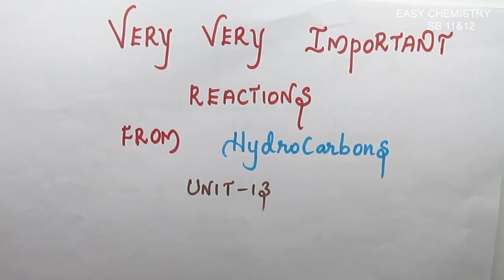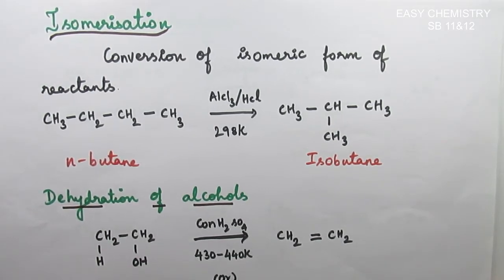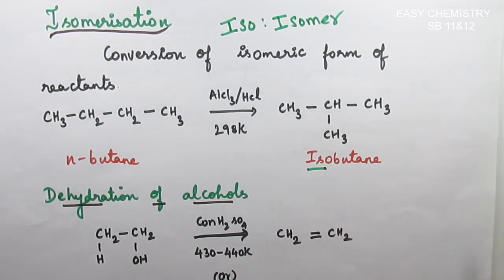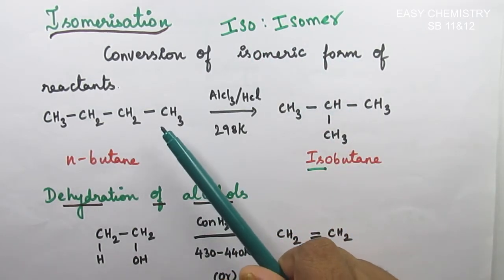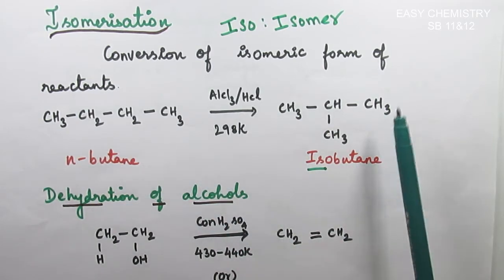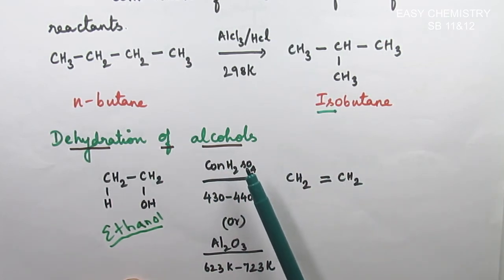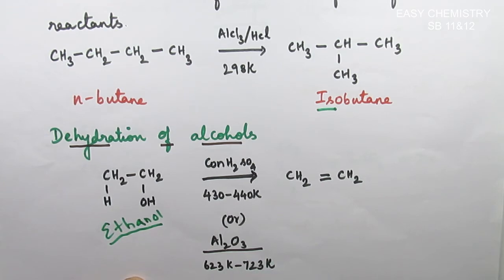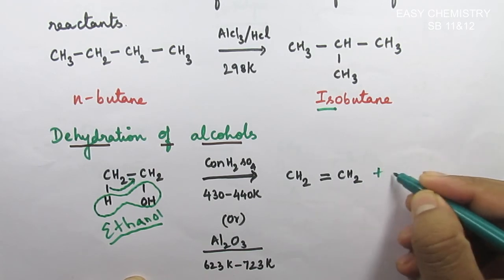Isomerisation of alkane/Dehydration of alcohol/Unit 13/volume 2/hydrocarbons/TN NEW SYLLABUS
Isomerisation and Dehydration of alcohol from 11 STD